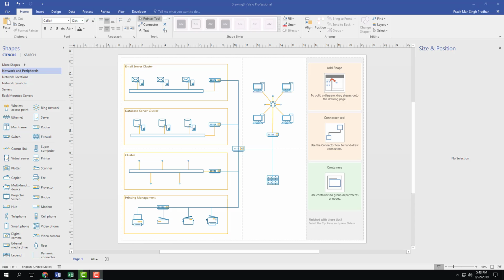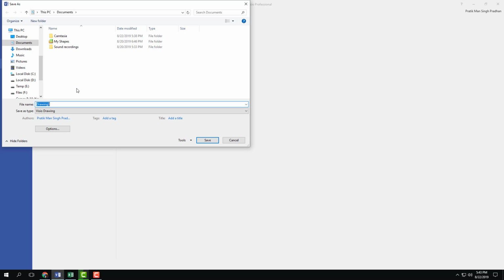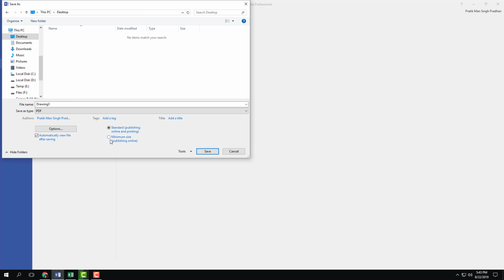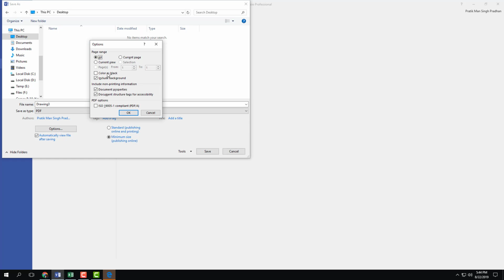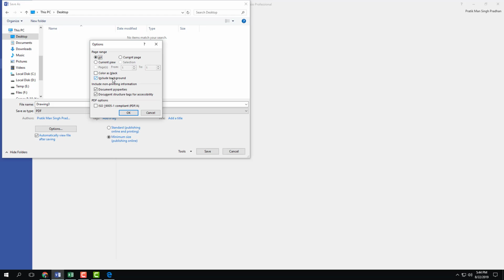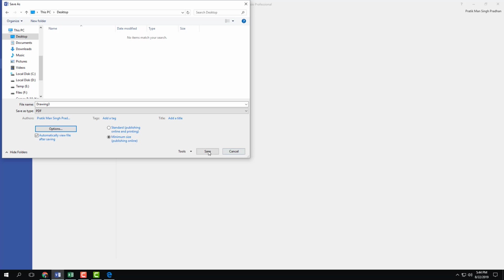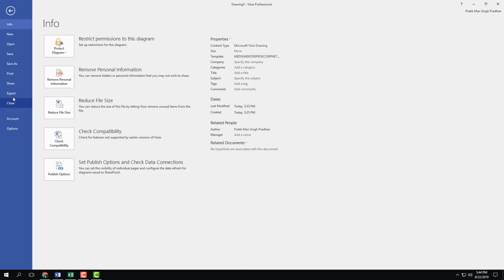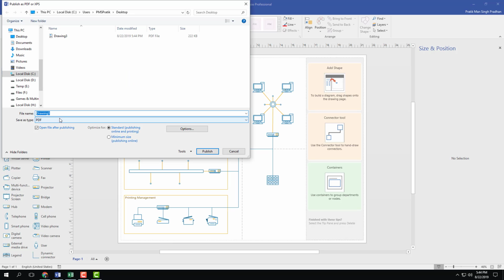MS Visio Tutorial - Lesson 29 - Exporting PDF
In this tutorial, we will be discussing about Exporting PDF in MS Visio.